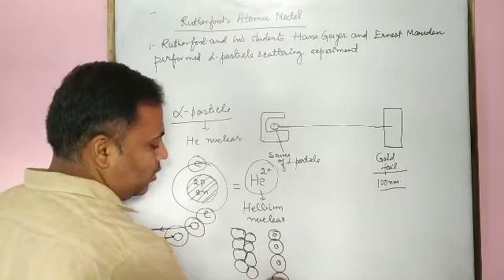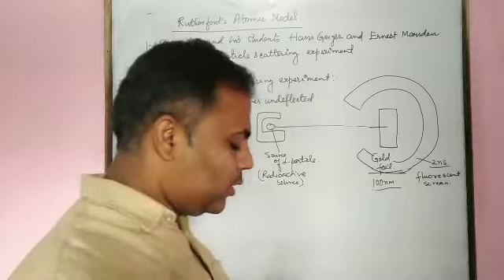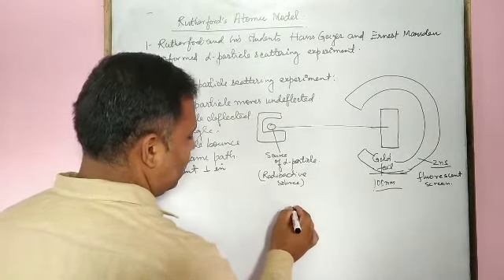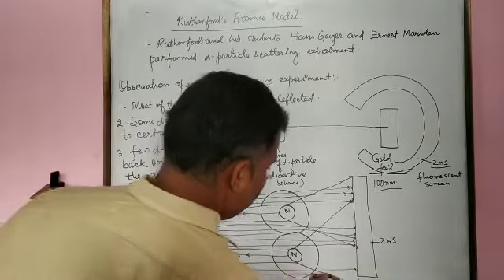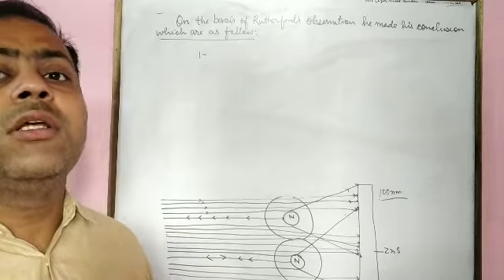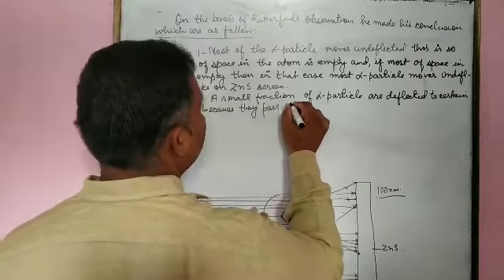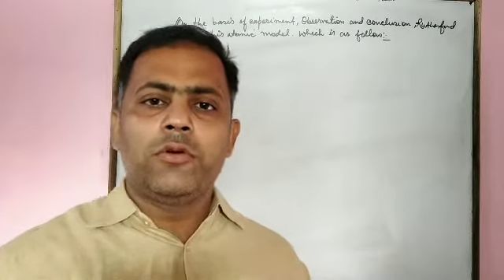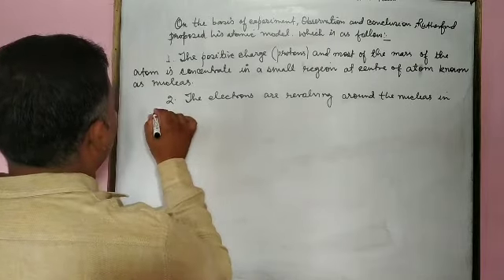Structure of atom chapter 2 Class 11 part 7